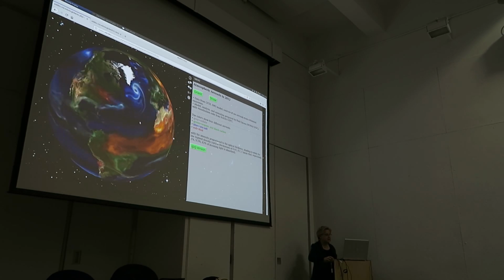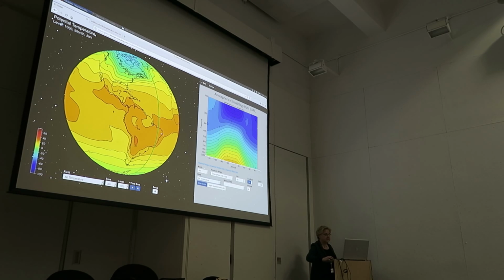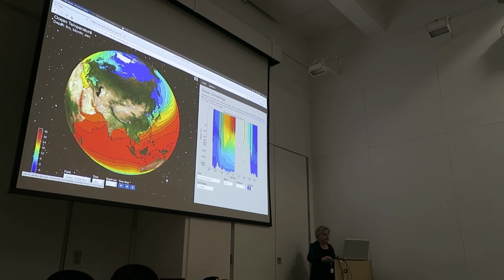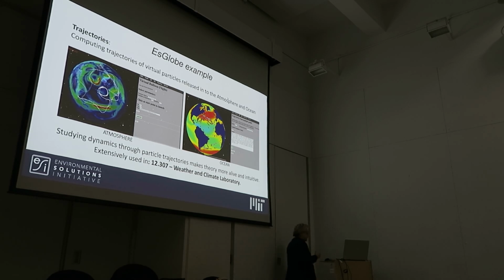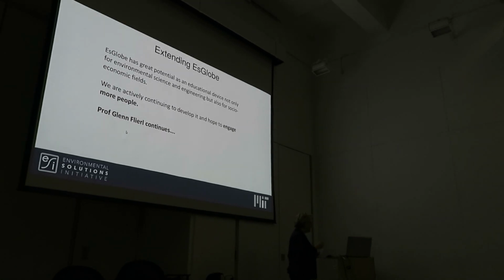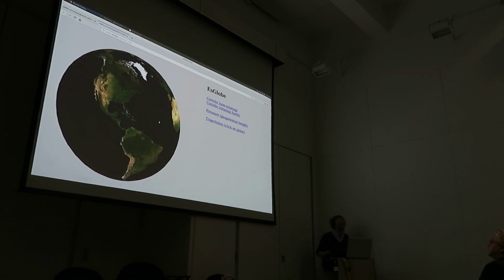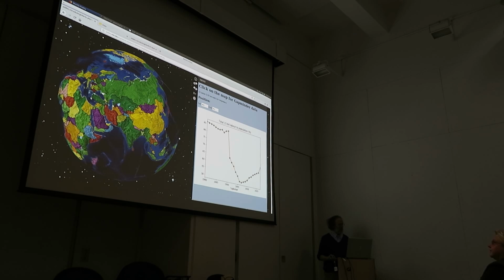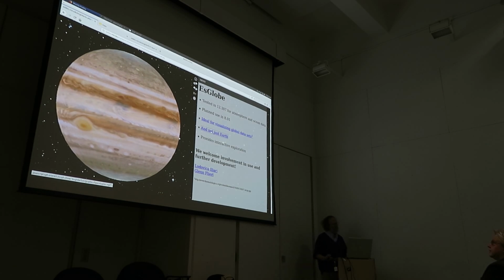EsGlobe: an interactive educational resource for environmental data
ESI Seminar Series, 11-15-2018